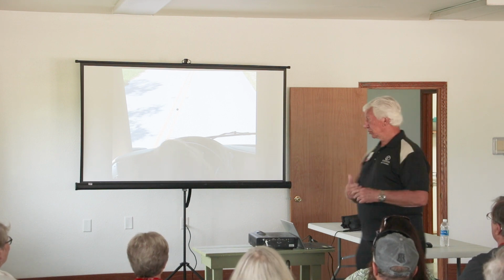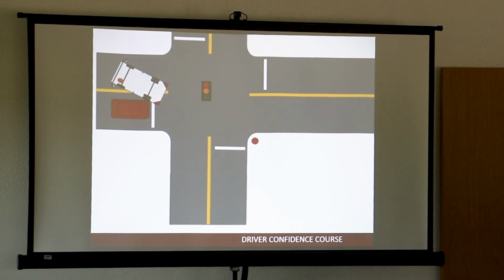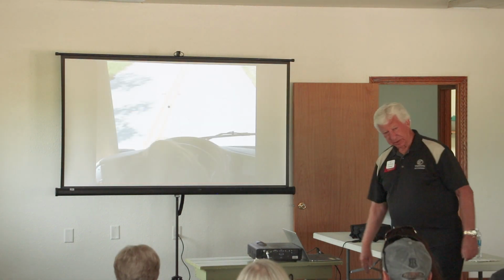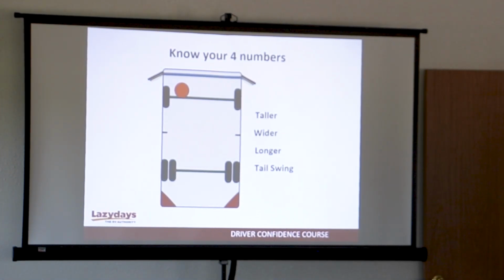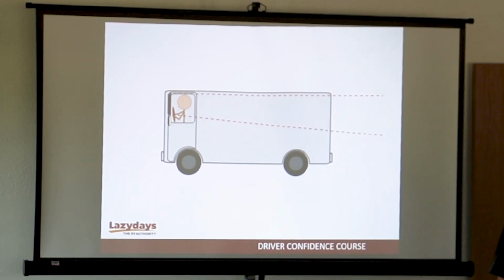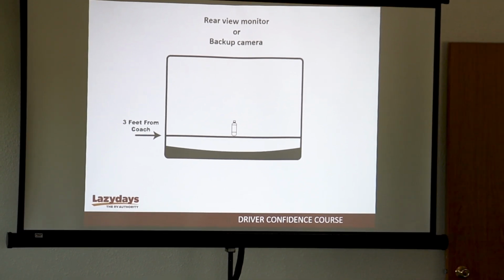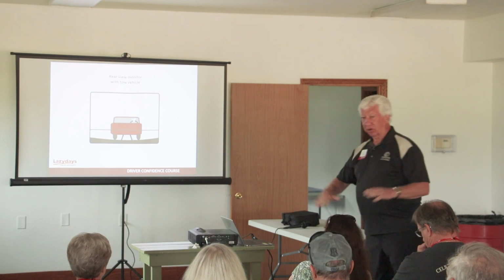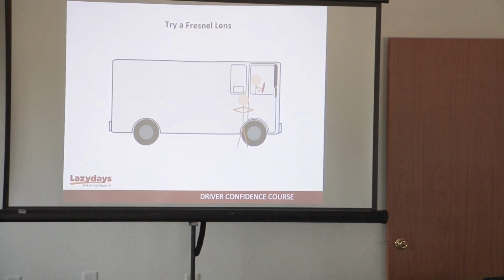Tips For Terrified Drivers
Tom Webber, an experienced Tiffin salesman and trainer, gives us practical principles for correctly setting coach mirrors, judging how to gauge distances, tips for backing, turning, and more!

PLEASE NOTE: This video was filmed in a small room in front of an audience at our Allegro Club rally in Iowa. The presenter moves around some; therefore, the camera will zoom and pan accordingly. Please excuse any people walking in front of the camera, coughing, cells phones ringing, etc.